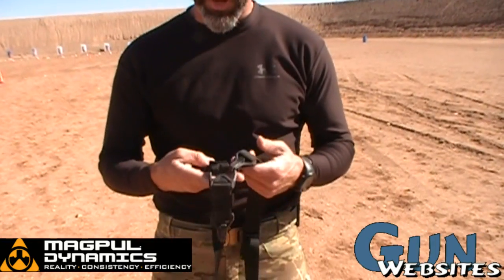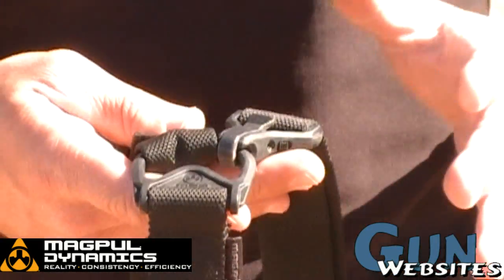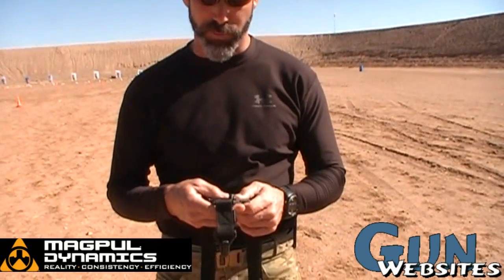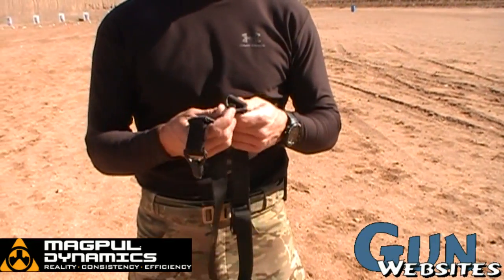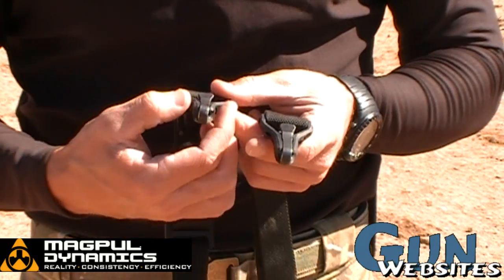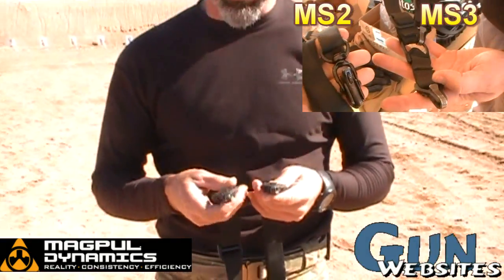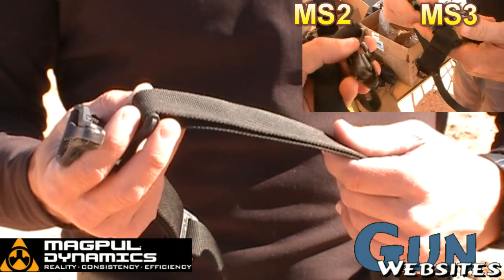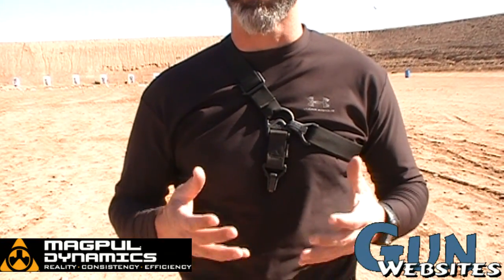Magpul MS3 Sling (First Look)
Chris Costa of Magpul Dynamics gives us a first look and rundown of the new Magpul MS3 Sling.

These should be available for sale soon.

The MS3 Multi-Mission Sling System was designed to be rapidly-convertible between the maneuverability of Single-Point attachment for direct-action, or two-point attachment for stability.

Single-hand adjustments, quick-detach lanyard and positive-locking metal hardware provide flexibility and durability in a truly adaptable sling system.

Magpul Dynamics is a tactical training company with a curriculum focused on military, law enforcement, and private sector professional skill sets.

Dynamic Carbine 1
An entry level familiarization course for Carbine

Dynamic Carbine 2
Fast paced, hands-on advanced Carbine work

AZarmament.com brought the Magpul Dynamics Carbine classes to Tucson